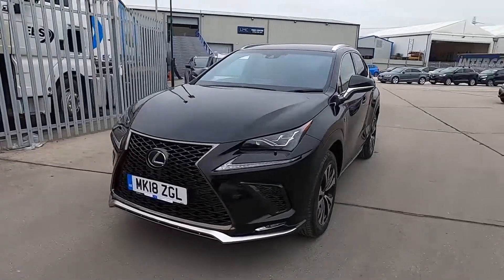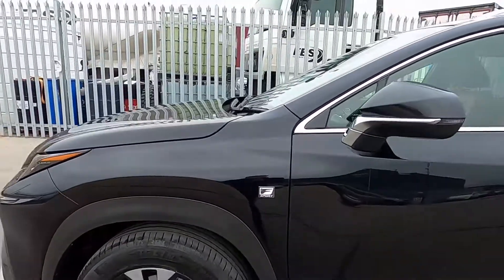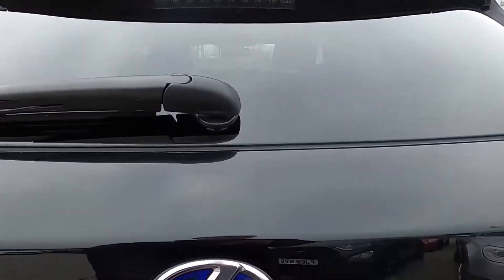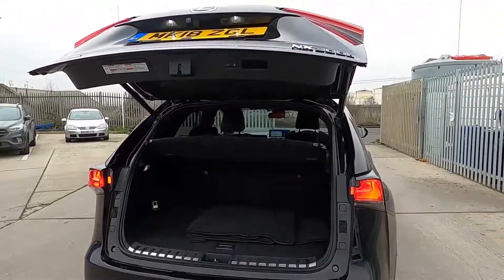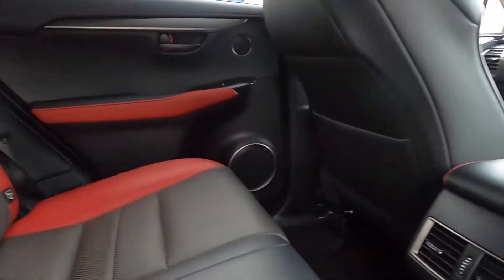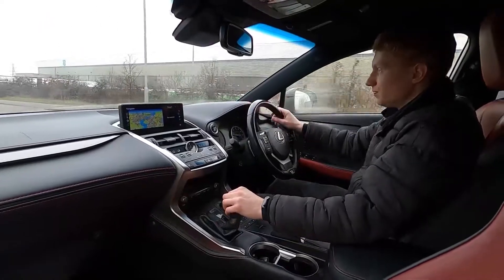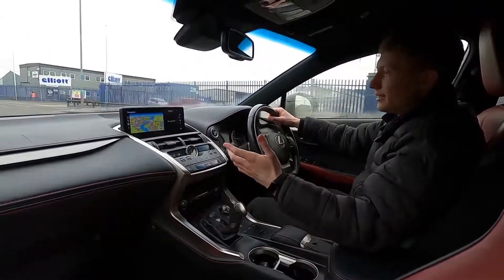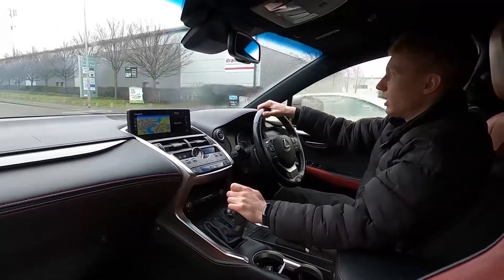LEXUS NX MK18 ZGL Test Drive